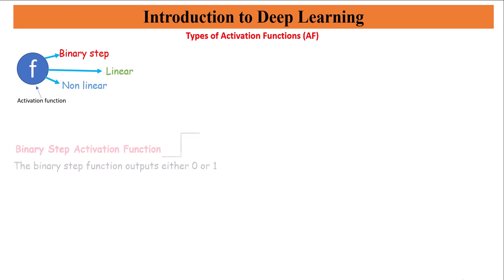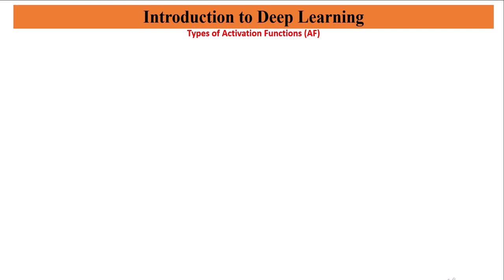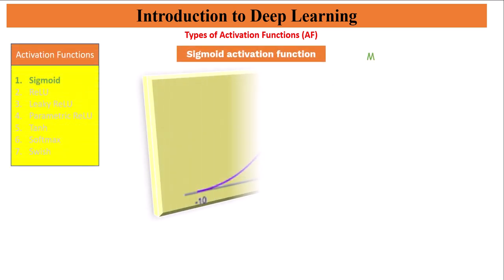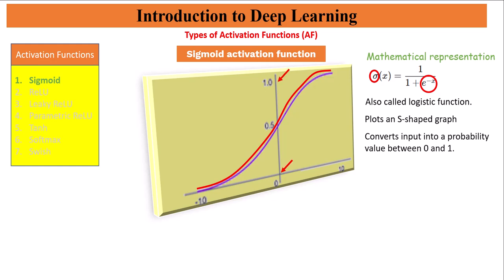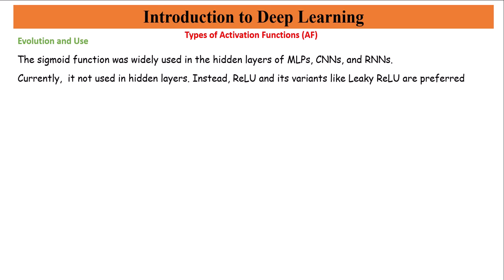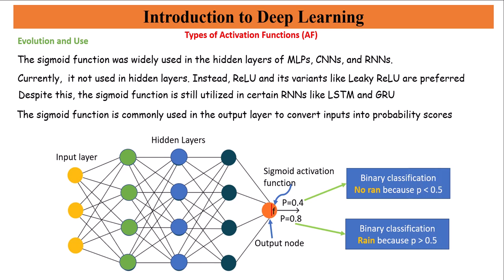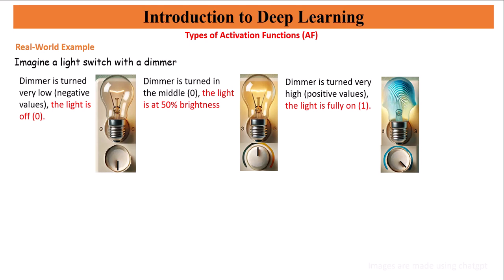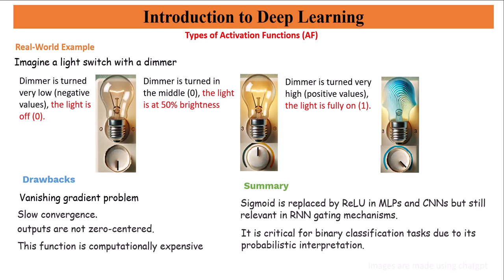Module 7: Types of activation functions and Sigmoid Function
This video presents the main categories of activation functions and provides a detailed explanation of the sigmoid function.